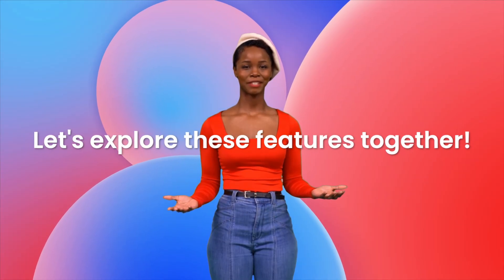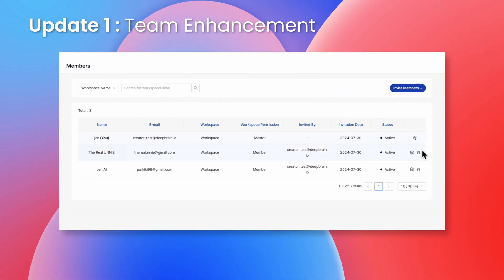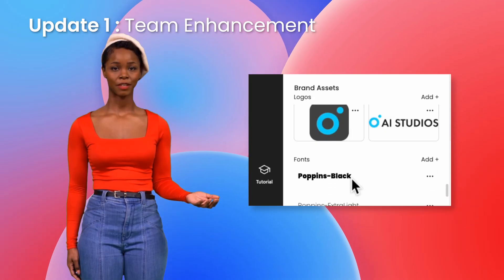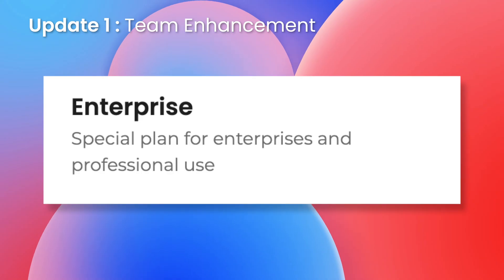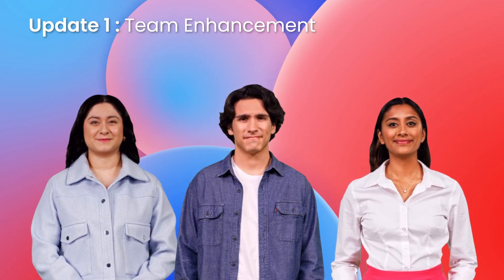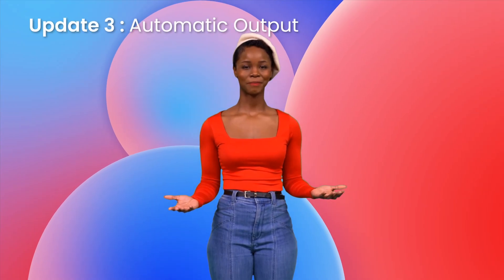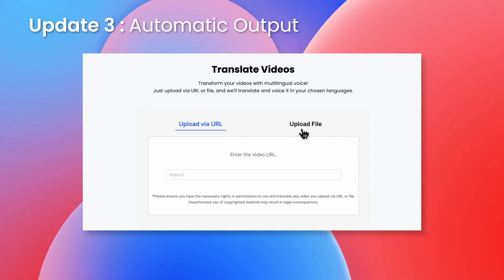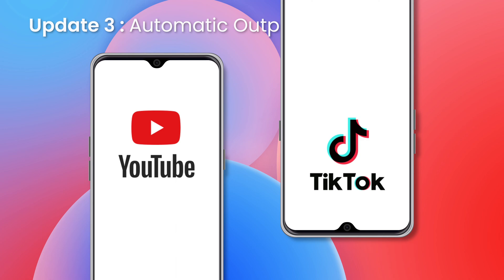Exciting new AI Studios Updates August 2024 Updates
Here at DeepBrain AI, we're always cooking up something special. We've enhanced AI Studios with these exciting new features. Check out our August Update and learn how DeepBrain AI can help your business today.